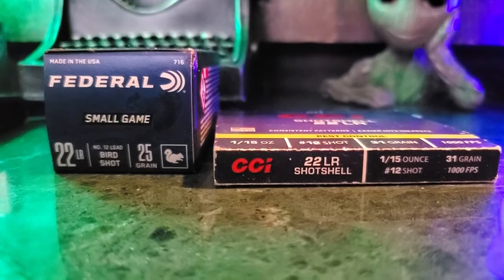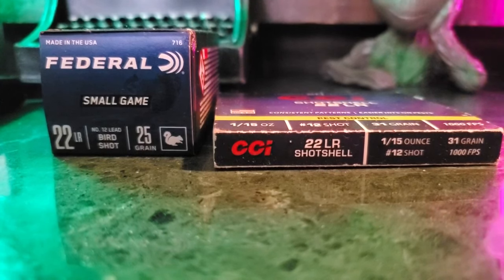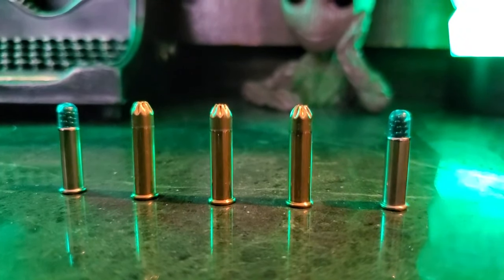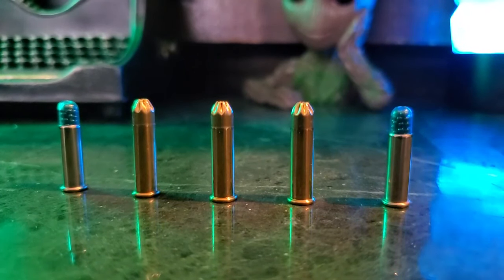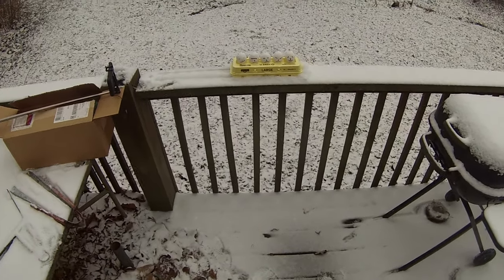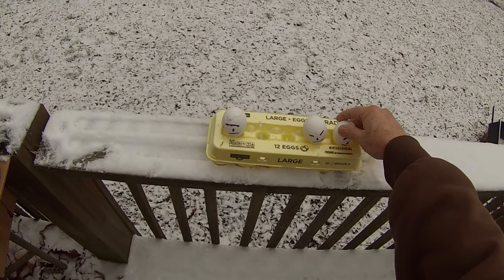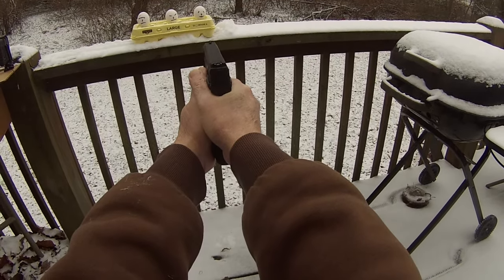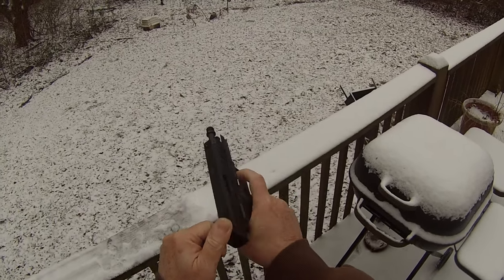CCI 22LR ShotShells vs Federal 22LR ShotShells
The Channel Board Apologizes for all the white things in this video, CRT has clearly taught us that these things are Racist.